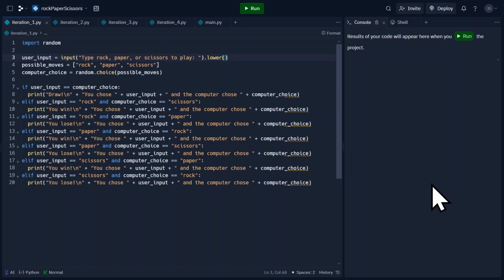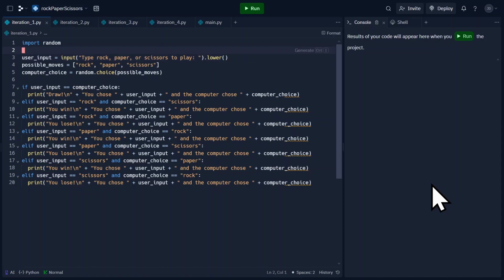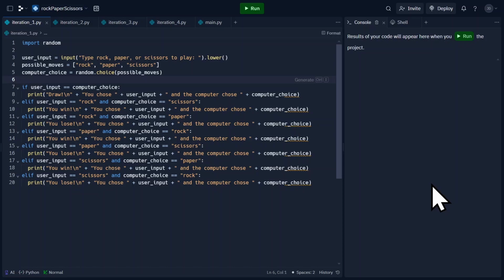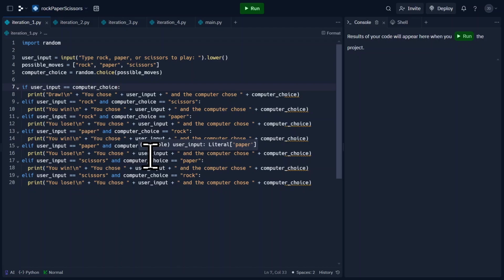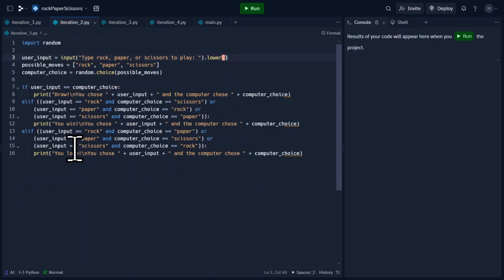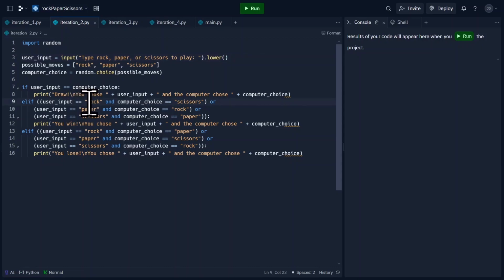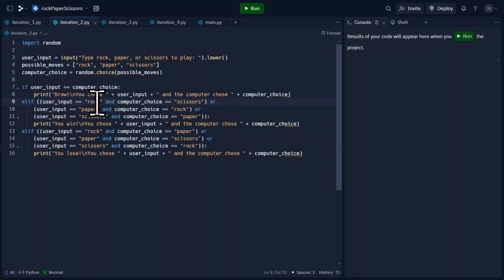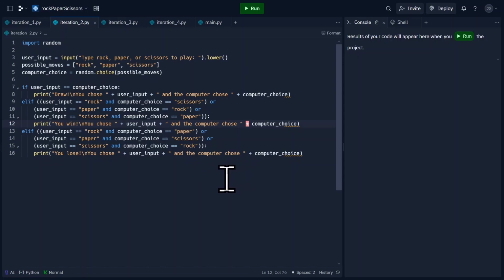Rock, Paper, Scissors Part 1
The purpose of this video is to go over a couple of iterations of the Rock Paper Scissors project so you can compare your code to help you if you got stuck on this assignment.